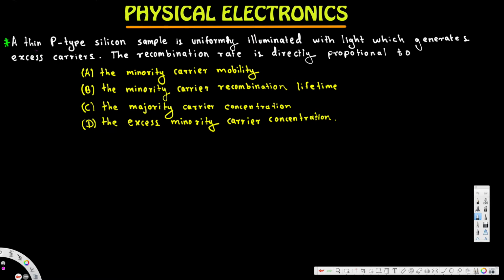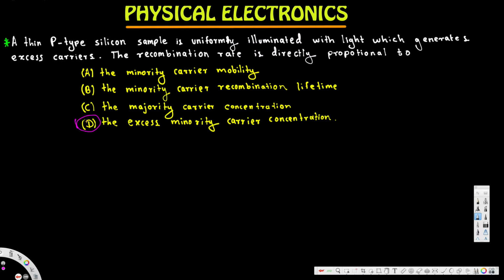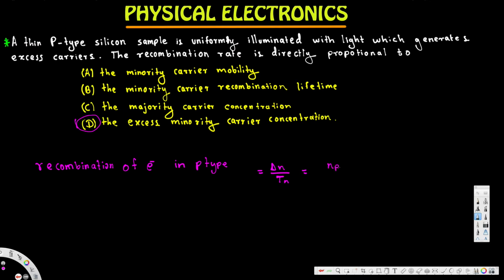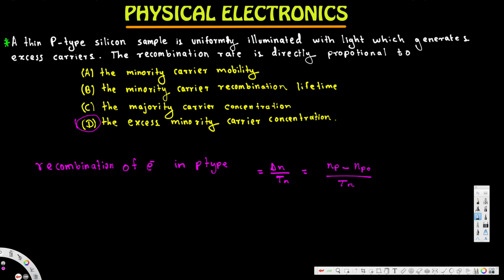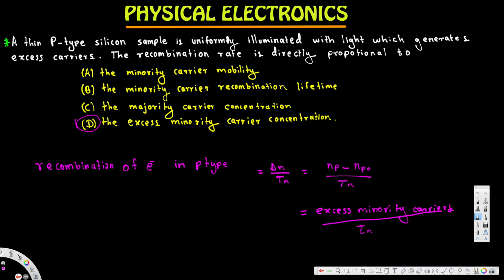Recombination rate of P type semiconductor is directly proportional to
In this video, we will be discussing the relationship between the recombination rate of P-type semiconductors and the factors that influence it. The recombination rate of P-type semiconductors is directly proportional to the concentration of holes and electrons, and this has significant implications for the design and operation of electronic devices. We will explore the underlying physics behind this relationship and examine how it affects the behavior of P-type semiconductors in various applications. By understanding the recombination rate and its dependencies, engineers and researchers can optimize the performance of semiconductor devices and develop new technologies with improved efficiency and reliability.